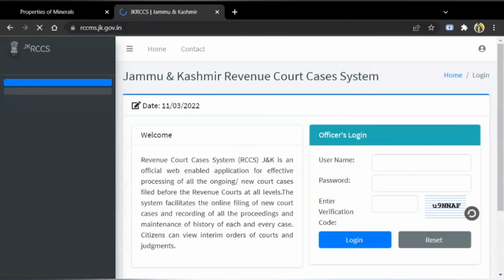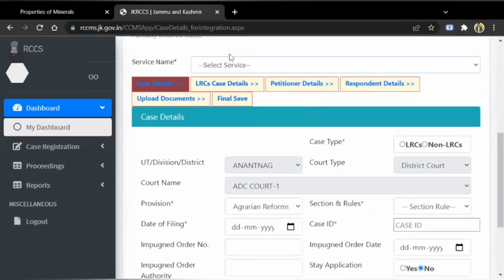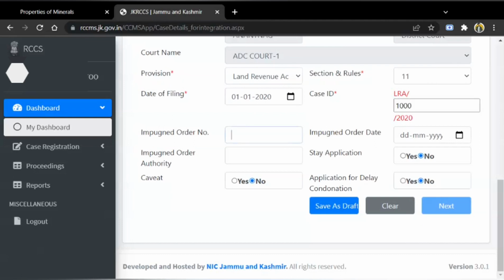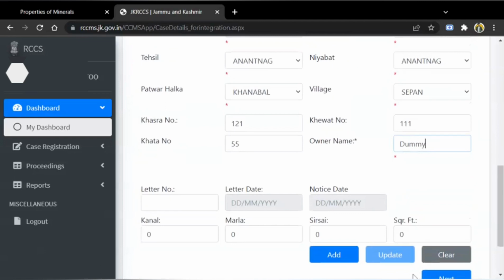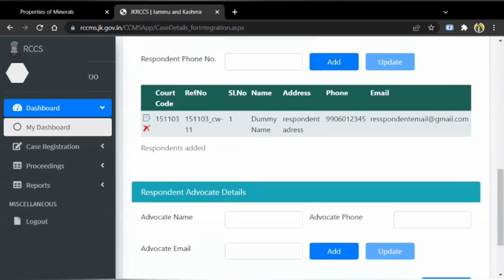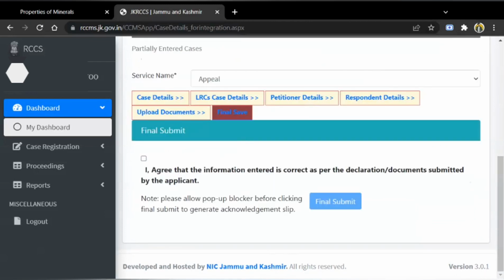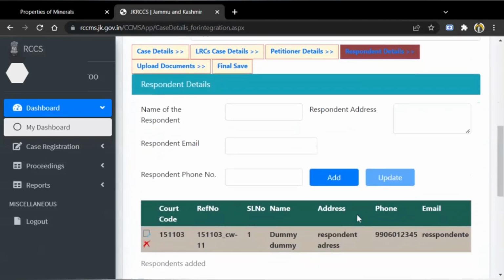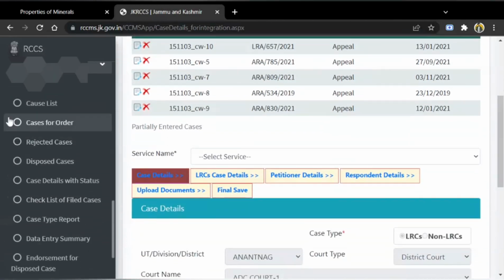How to upload a revenue court case on RCCMS Software Jammu and Kashmir Rev Dept#revenue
Connect via